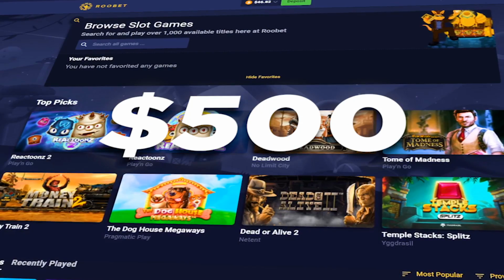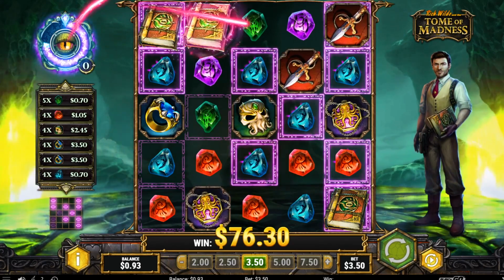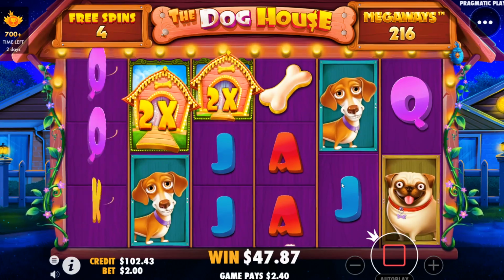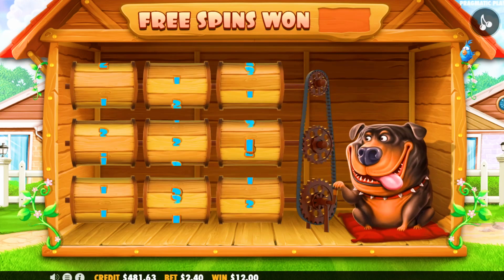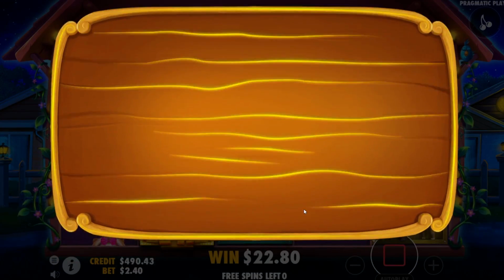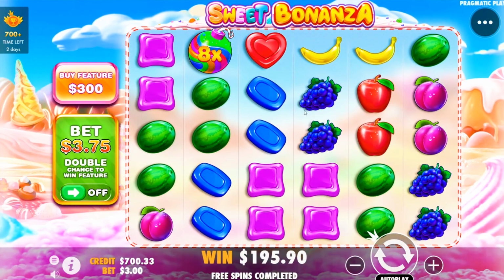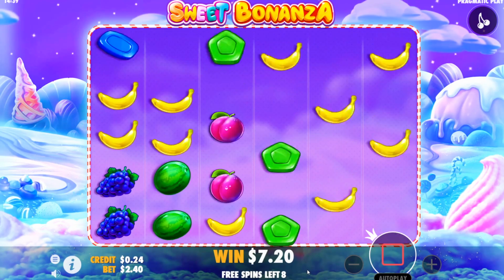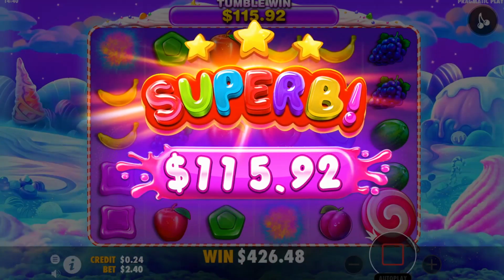$500 BONUS HUNT AND BONUS BUYS! (roobet)